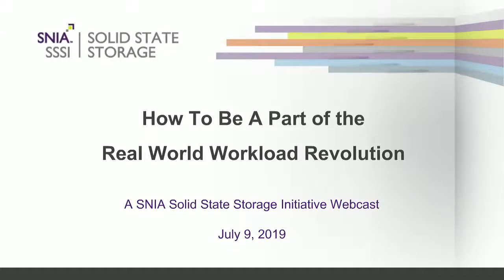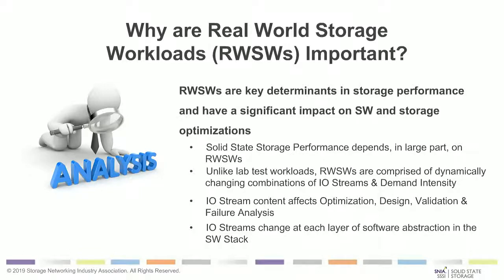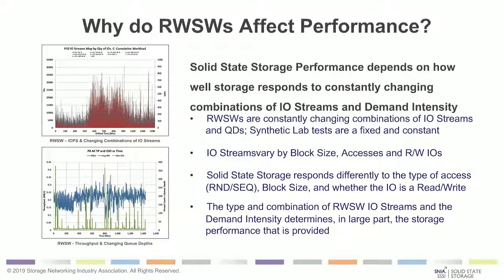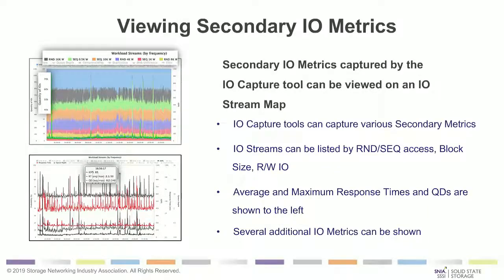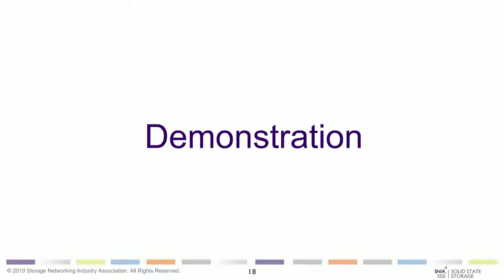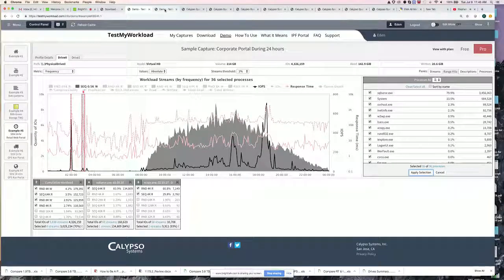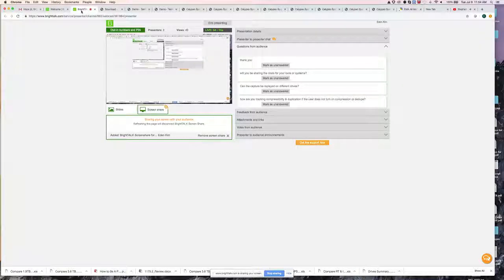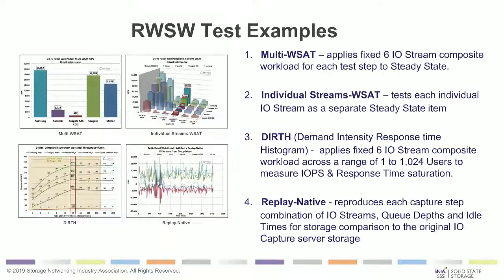How to Be a Part of the Real-World Workload Revolution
Real-world digital workloads often behave very differently from what might be expected. The equipment used in a computing system may function differently than anticipated. Unknown quirks in complicated software and operations running alongside the workload may be doing more or less than the user initially supposed. To truly understand what is happening, the right approach is to test and monitor the systems’ behaviors as real code is executed. By using measured data designers, vendors and service personnel can pinpoint the actual limits and bottlenecks that a particular workload is experiencing. Join the SNIA Solid State Storage Special Interest Group to learn how to be a part of the real-world workload revolution.

Presented by:
Eden Kim, Calypso Systems
Jim Fister, SNIA Solid State Storage Initiative